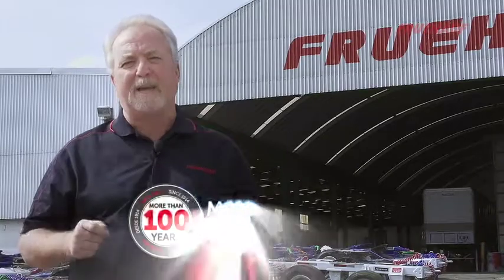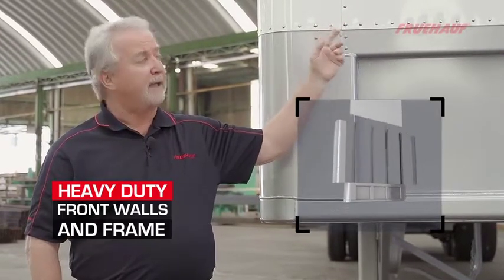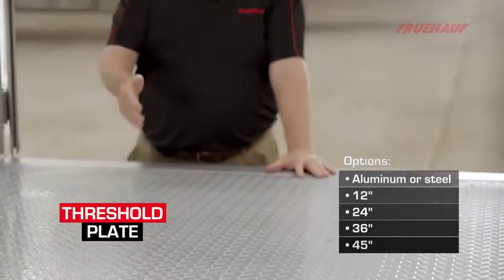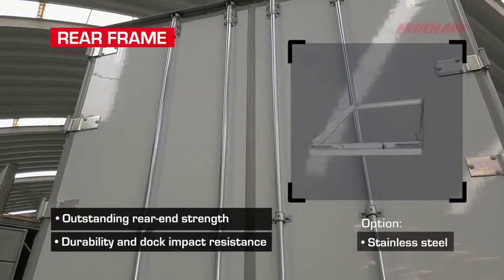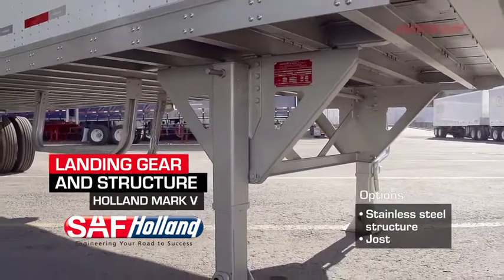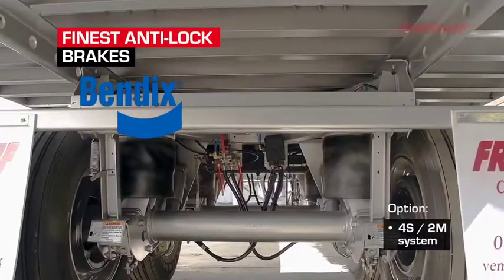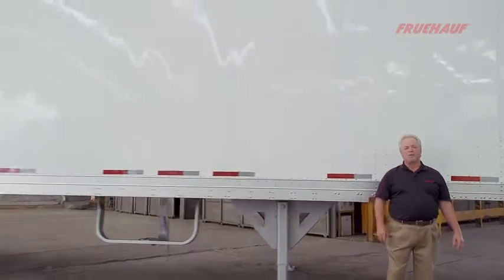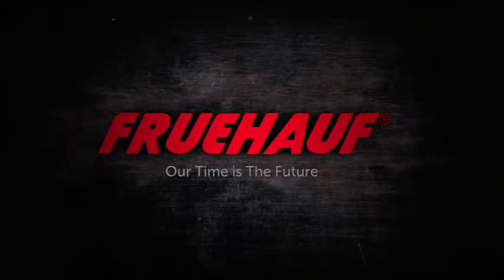New Fruehauf Aluminum sheet and post plastic lined dry van traielrs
Fruehauf has been building high quality and durable trailers for over 100 years.  This video explains the benefits to the plastic lined sheet and post dry van trailer.  It was composed for one of our dealers, Reno's Trailer Sales and Rentals.  You can rent or purchase these trailers from Reno's.